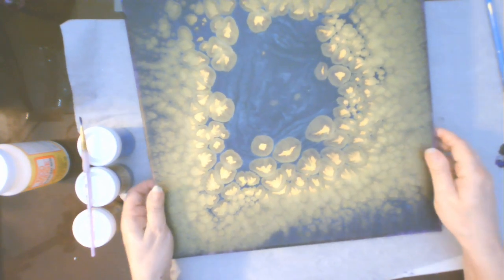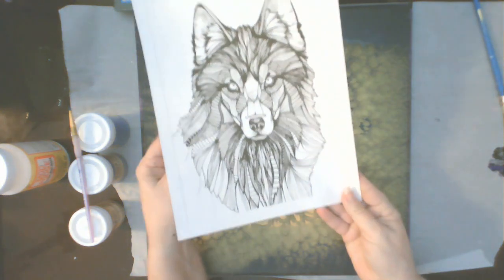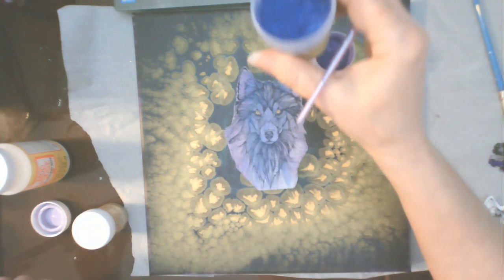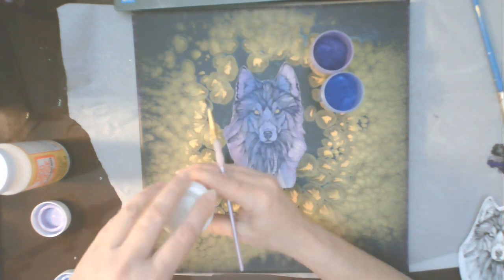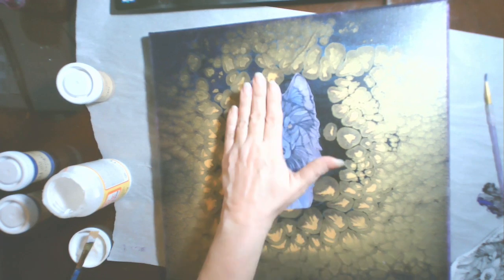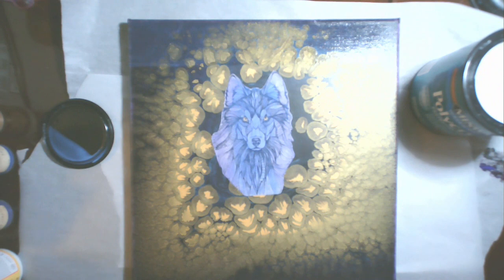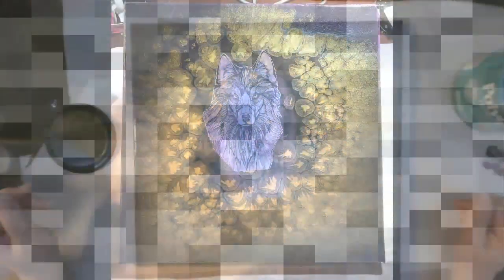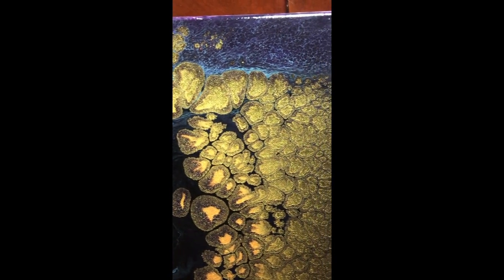How to Embellish a Acrylic Pearl Pour Painting with Mandala Design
In this video I am using regular copy paper with a printed Mandala Wolf head as an embellishment to an Acrylic Pearl Pour.  To prepare the Mandala Wolf head print out, I brushed Purple, Blue and Gold mica powders on the surface and sealed with Rustoleum 2x Clear Matte spray in several layers on front and back of the design.

Using Mod Podge to place the Wolf Head on the canvas and multi layers of Minwax Polycrylic Clear Gloss Varnish to finish the design.

This one turned out great!  It was very interesting to learn that I can use regular copy paper for my design element as long as I prep the image before adhering to the canvas.

Mandala Wolf Head Adult Coloring Sheet printed with a Inkjet printer on regular copy paper
Mad Oils Mica Powder - Harold's Purple Crayon, Twilight, and Goldfinger
Rustoleum 2x Clear Matte Spray - Front and back of Image
Mod Podge
Minwax Polycrylic Clear Gloss Varnish

If you would like, follow me to see more of my tutorials by subscribing to my channel and ring the bell so you will be notified of future videos when I upload them.

If you have enjoyed this video, please click 'Like' and 'Share'. You help my channel grow when you do and I greatly appreciate your support.

I always enjoy feedback so if you have any questions or comments regarding this video please leave them below. If you have an idea of suggestion of future paintings / projects you would like to see, please let me know.

Etsy Shop

Purchases you may make through my link helps support my efforts to provide informative videos of how I create, and some of the supplies I use in my works of art.  I so appreciate your support!

To shop through the link, simply click one of the links below, you do not have to purchase the item in the link.  The link will open to my Amazon Affiliate page, then just type in the name of the item you are looking for in the search box and Amazon will automatic credit your purchase to my Affiliate account.

I only use high quality Acrylic Paints, glitters and UV protective and FDA approved Art Resin were used to create this work of Art.